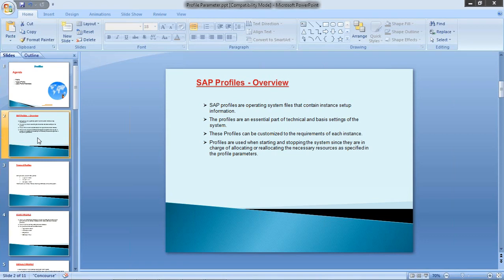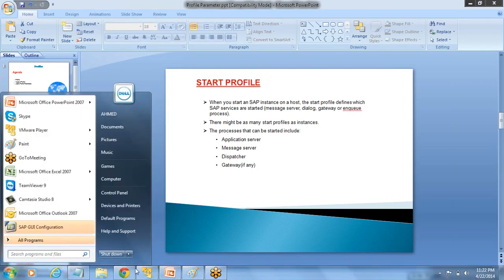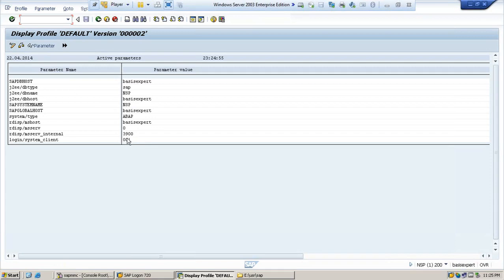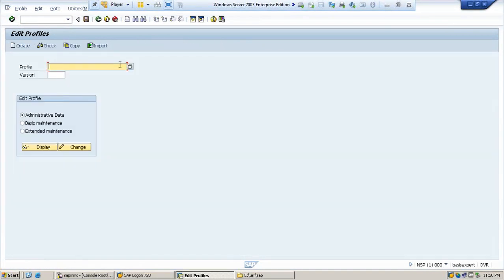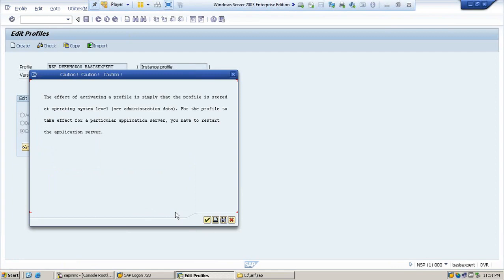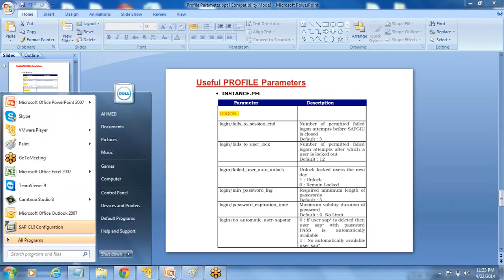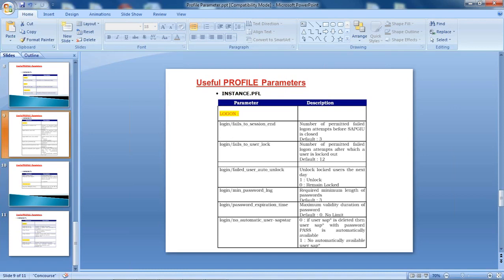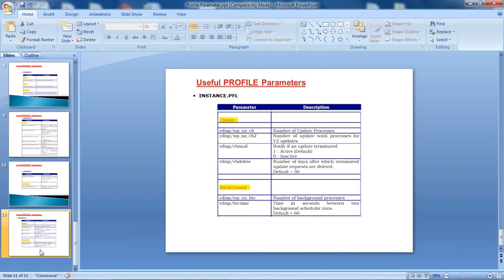SAP BASIS Scheduling and Maintaining Operation Modes